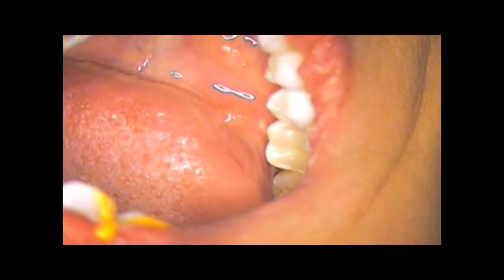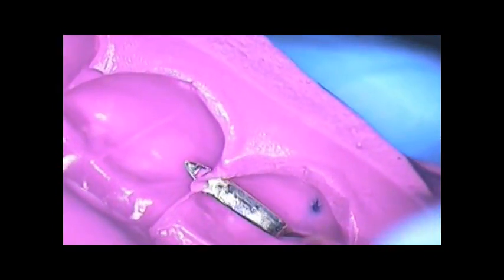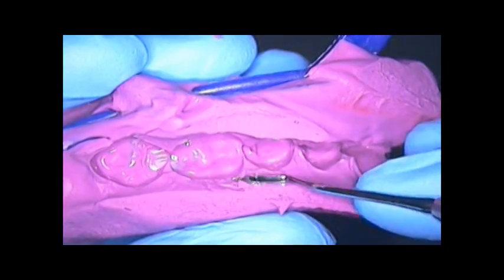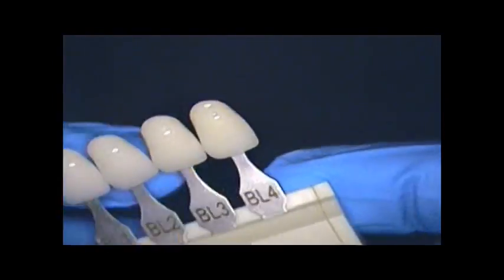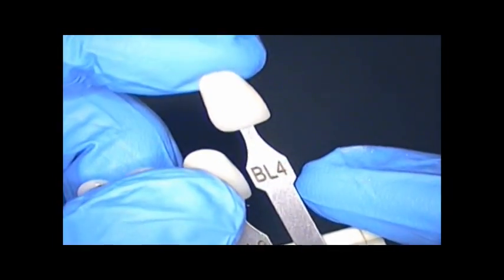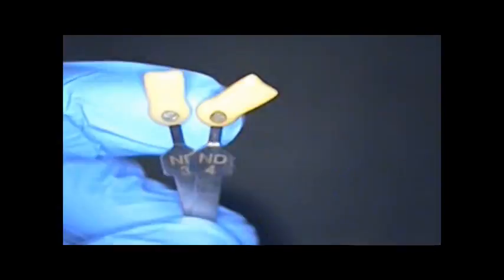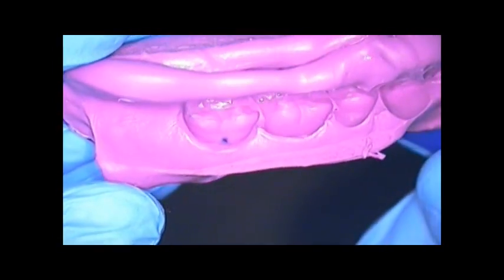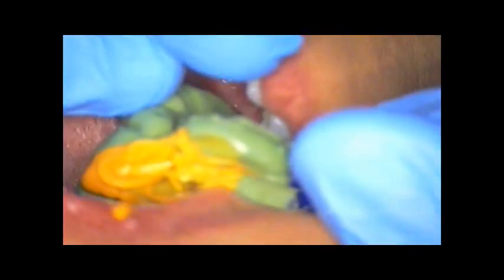DR. GERARD CUOMO - 3 - Molar Porcelain Cosmetic Crown Procedure - Boca Raton - Florida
This dental video was made in sequence and will cover all of my techniques in creating a molar porcelain cosmetic crown.  This tooth had a pre-existing large metallic filling along with a long history of sensitivity to chewing food.  A rubber dam was used to help prevent contamination. It is important to give your lab a great impression (6 minutes set time).  Temporaries can be made either before and after the impression (50 seconds in the mouth and trimmed while waiting for your impression).  GC